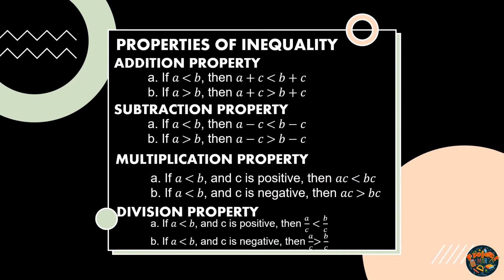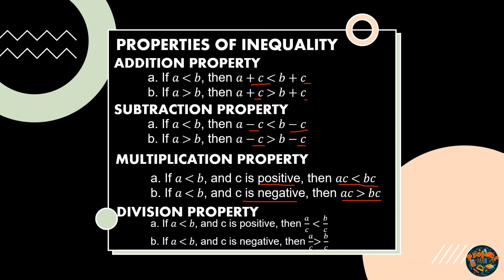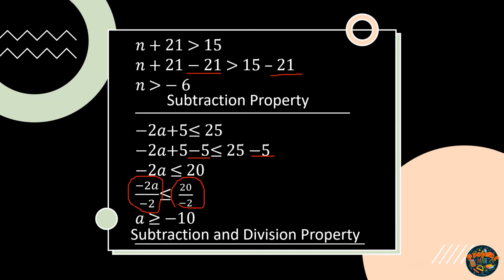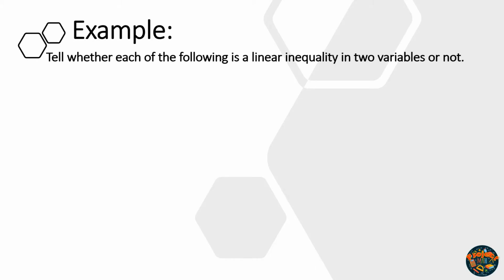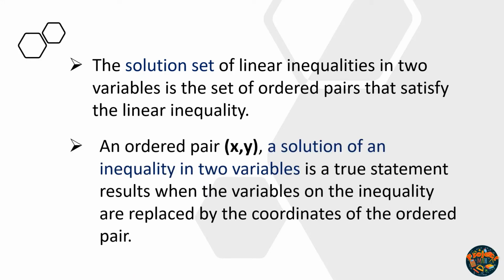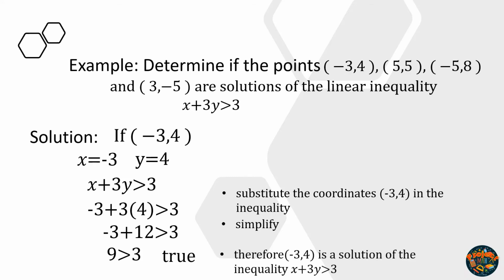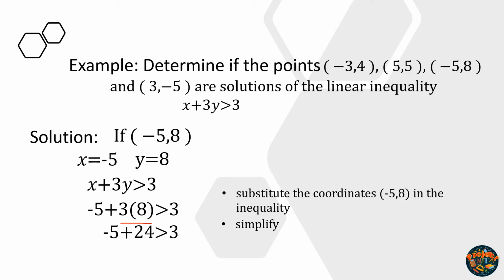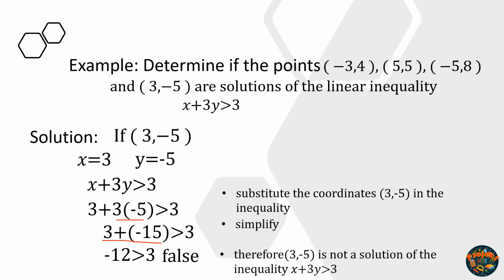Linear Inequalities in Two Variables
This video will help you determine whether the statement is linear inequality in two variables or not. It includes definitions and examples.

References: Grade 8 Mathematics Patterns and Practicalities by Gladys Nivera.
Mathematics 8 Self Learning Module
Mathematics 8 Compendium of Notes (Tarlac Province)